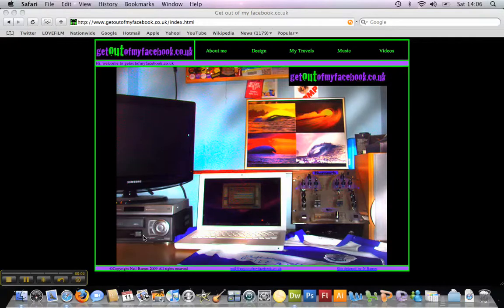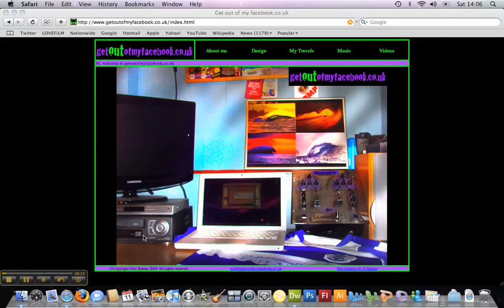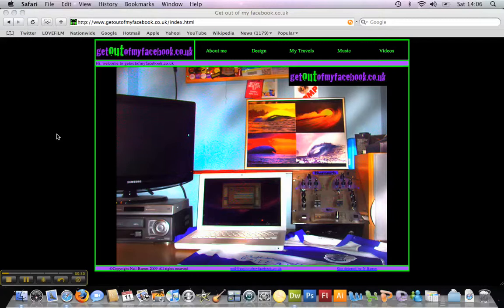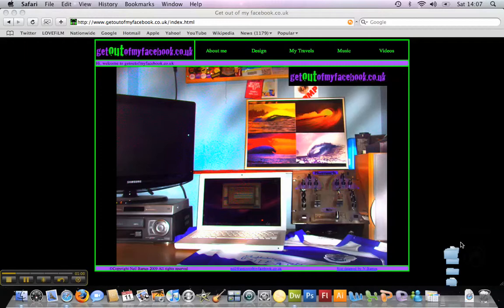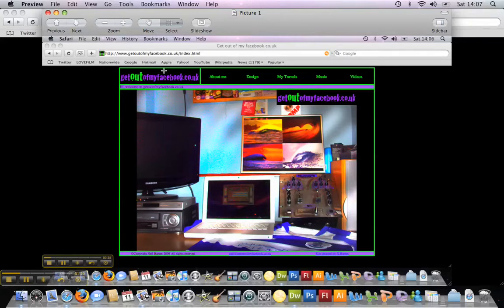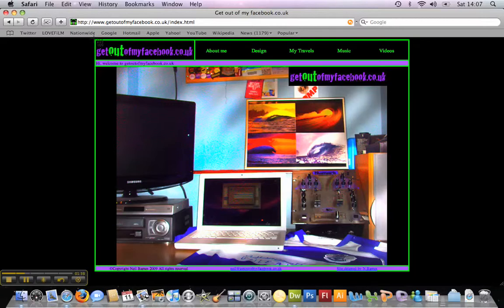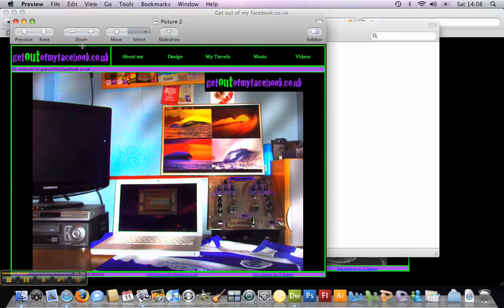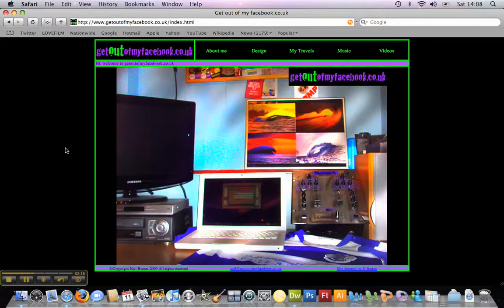Screen printing on an apple mac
cmd + shift + 3 = whole screen print.
cmd + shift + 4 = selected area screen print.